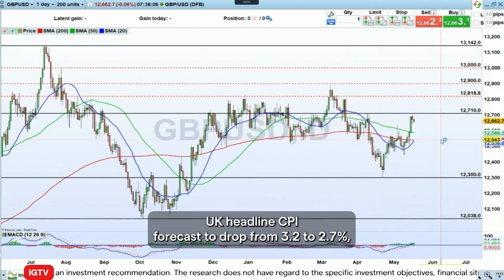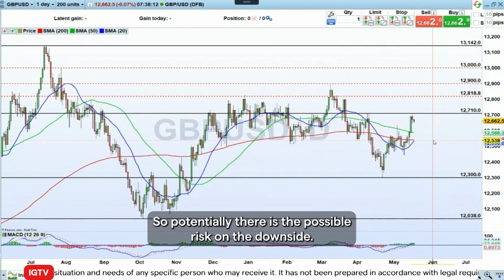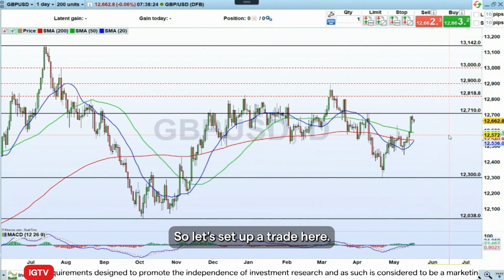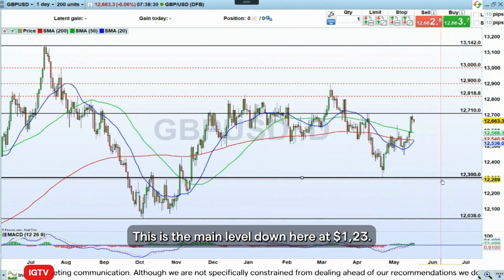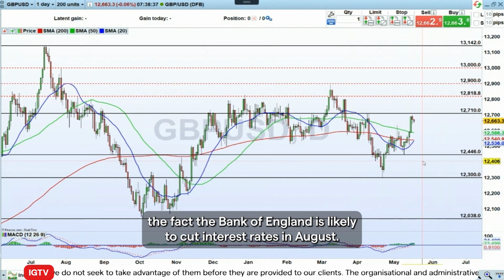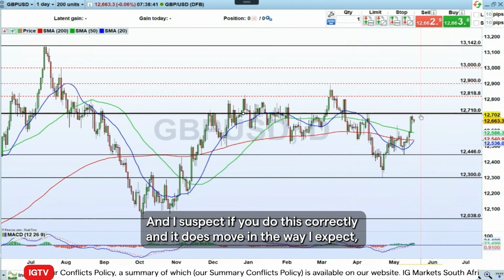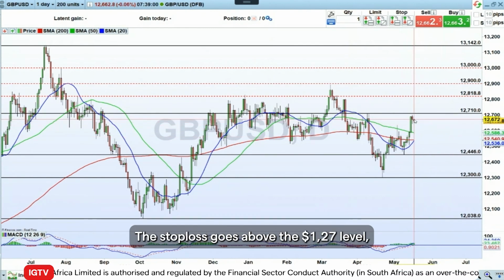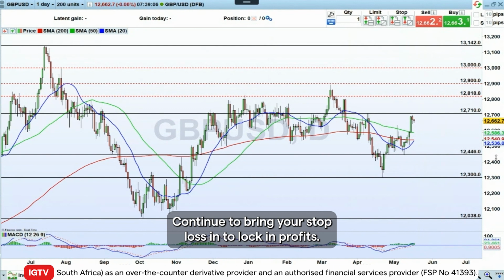Trading Volatility: UK inflation data for GBP/USD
For the week starting Monday 20 May traders will be looking ahead to mid-week with the release of the full round of UK inflation data. It is likely to generate raised levels of volatility for GBP/USD. Consumer prices, or CPI, is likely to steal the show, but there is also producer price and retail prices to underpin the release. UK headline CPI YoY forecast to drop from 3.2 to 2.7% core CPI (without food and fuel) down from 4.2 to 3.6%. So where's the risk? Well if there's a read-through from this week's US inflation which gave us a ray of hope is the risk to the downside. IGTV’s Jeremy Naylor looks at the potential performance of GBP/USD.